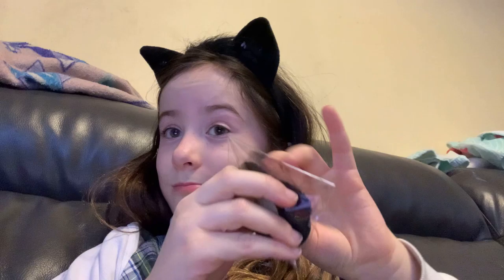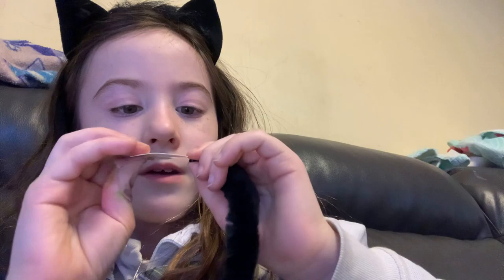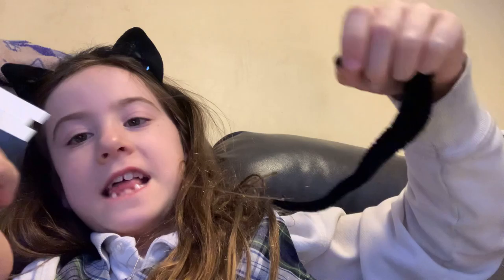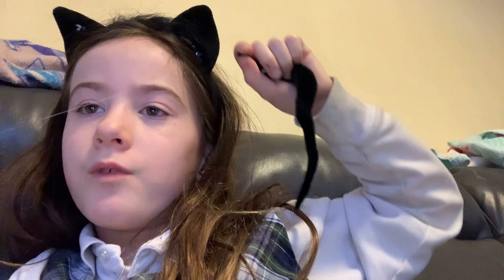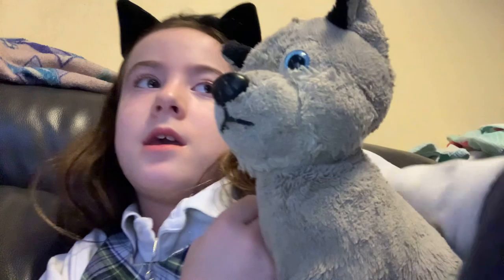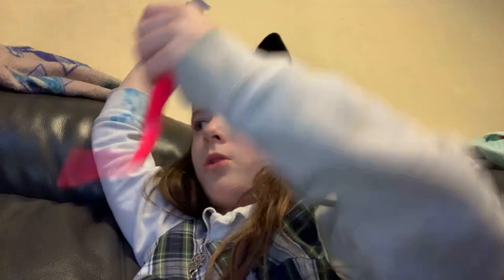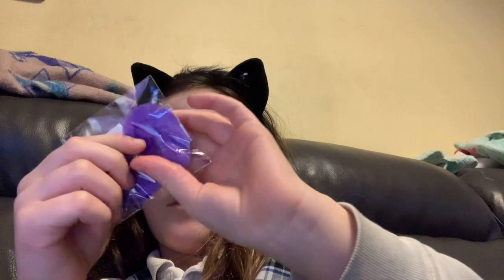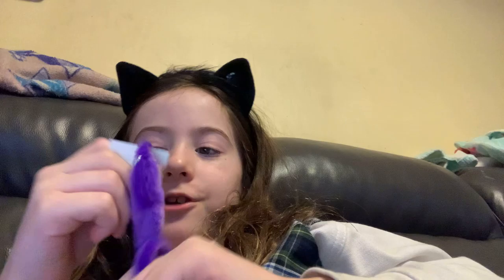Worm 🪱 on a string on am boxing